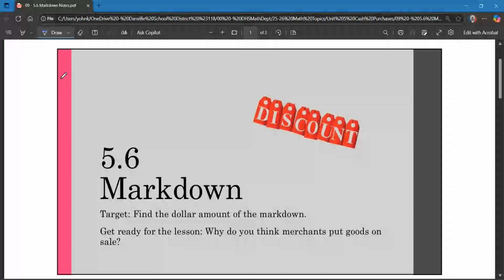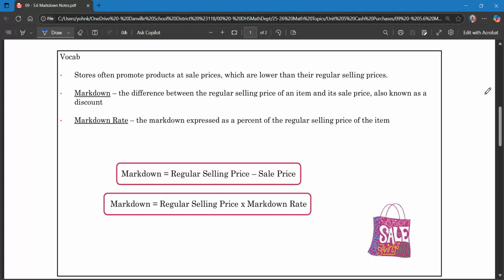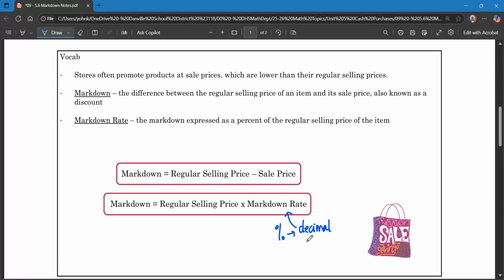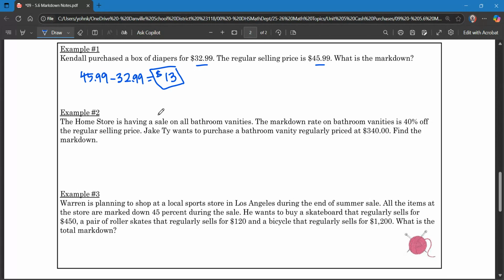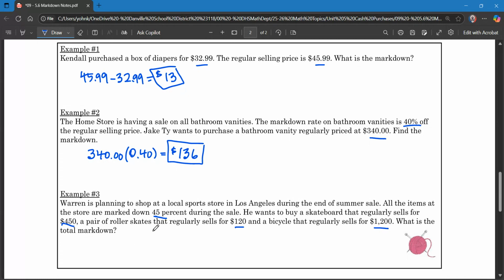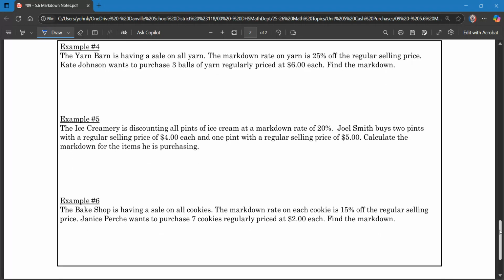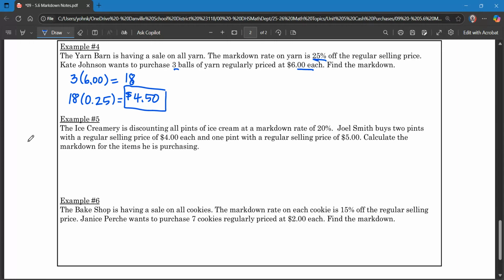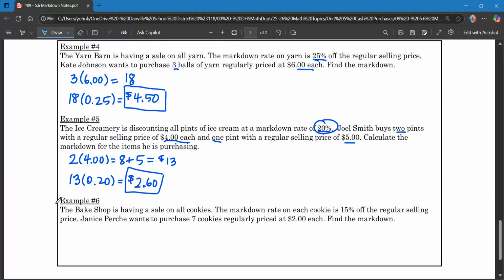Math Topics 5.6 Video